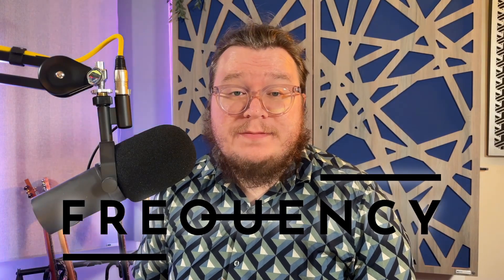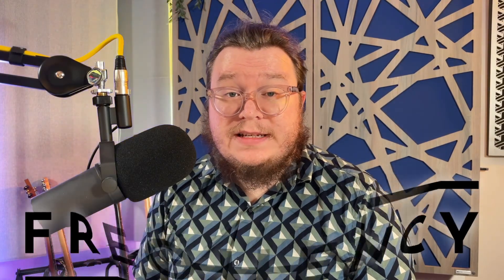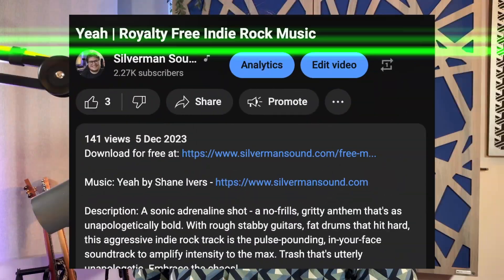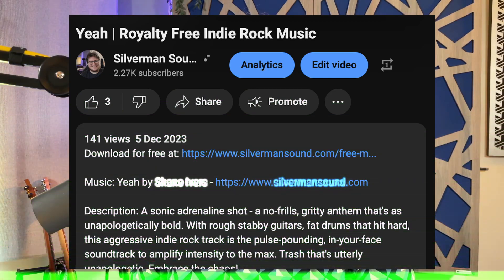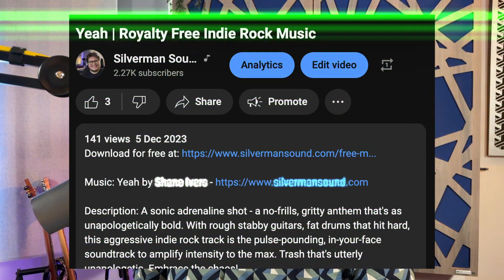YouTube Credits Copyright Changes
How to credit?
You can grab the specific text from my website, and on each song’s page. It should look something like this:

It’s simple, just copy the credits above, add the track title, and paste them wherever you want in the video description.

What's happening?

In order to do this, you must now add credits into your video description when using the Creative Commons (CCBY) license.

0:00 Intro
0:43 How to credit?
1:24 Why the change?
2:35 What will happen if I don't give credit?
3:12 Pro Licenses
3:28 Thanks!